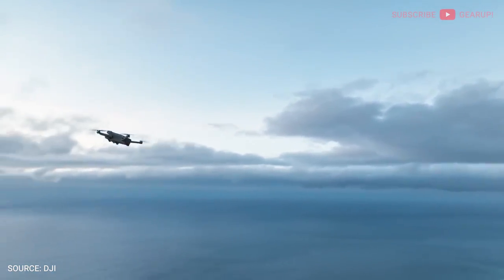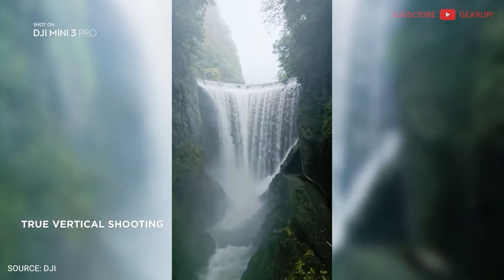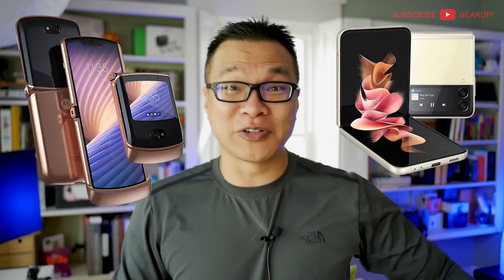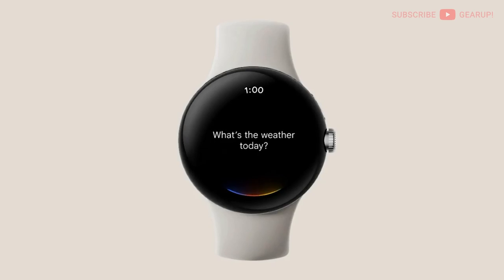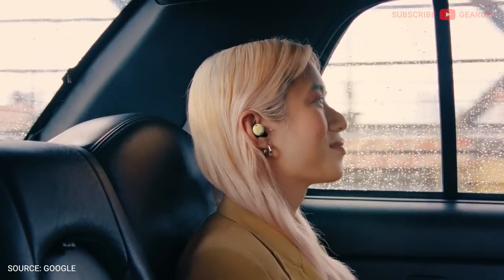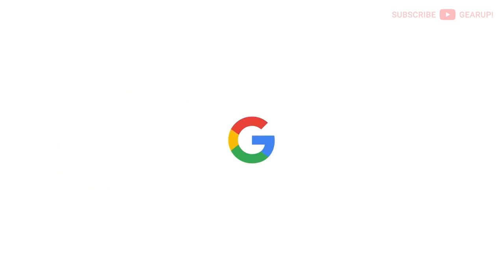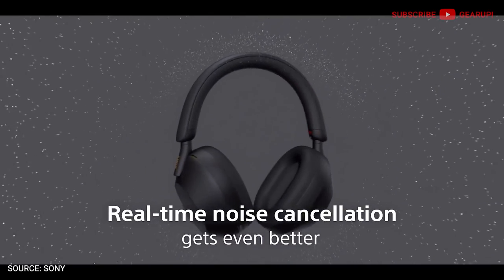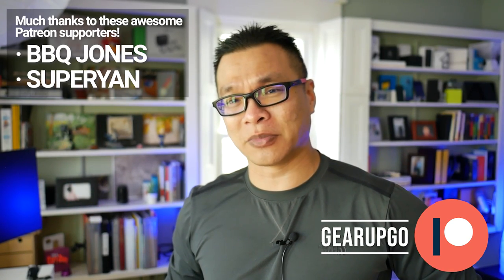LET'S TALK Ep. 22 | Google I/O (Pixels, Pixels, Pixels), Sony WH-1000XM5, DJI Mini 3, and more!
Let's talk about what happened at Google I/O 2022 (Pixel 7, Pixel 6a, Pixel Buds Pro, Pixel Tablet, Pixel Watch), Sony WH-1000XM5, DJI Mini 3 Pro, and more!

SHORTCUTS 👇
0:00 DJI Mini 3 Pro
1:20 Flip Phones - Motorola Razr 2022
2:25 News Flash
3:00 Google I/O - Pixel Watch
4:10 Pixel Tablet
4:40 Pixel Buds Pro
5:19 Pixel 7 Series
5:45 Pixel 6a
6:24 Sony WH-1000XM5
7:05 Outro